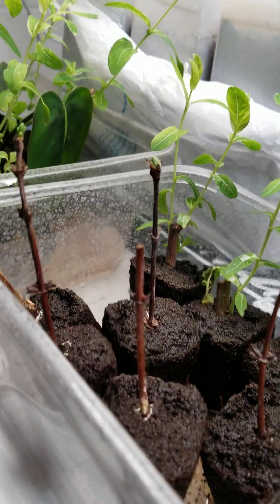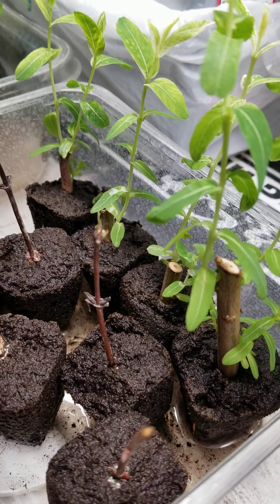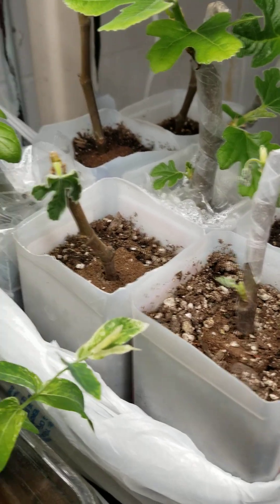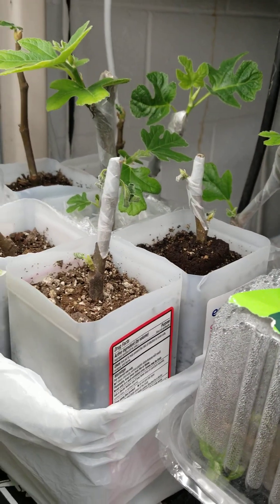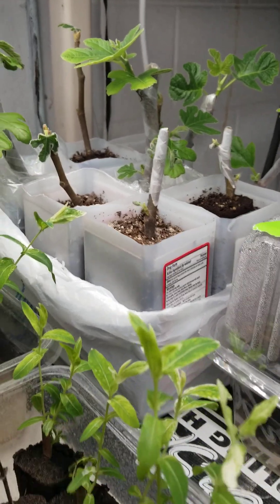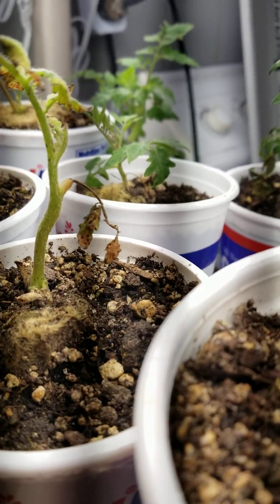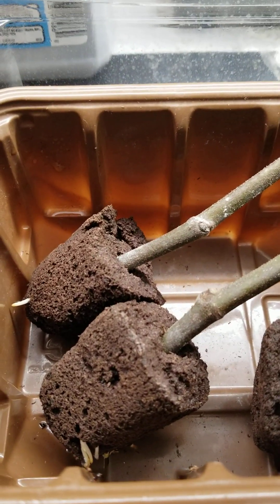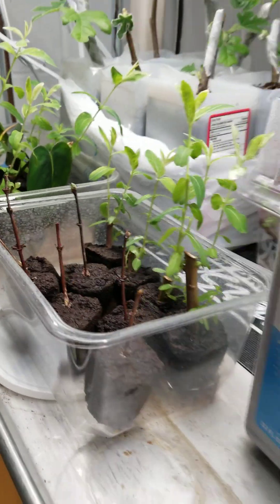December 15 2023 Haskap, Dappled Willow, Yellow Tomatoes, CH Figs & Houseplant Clones Move Update 8